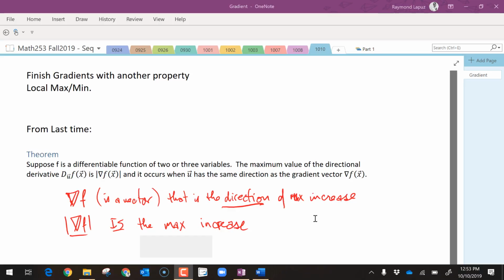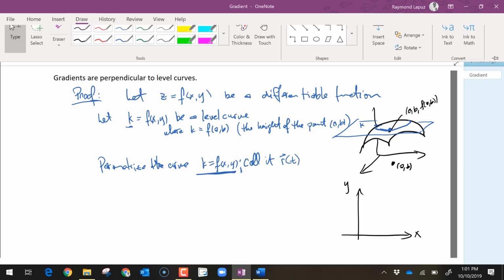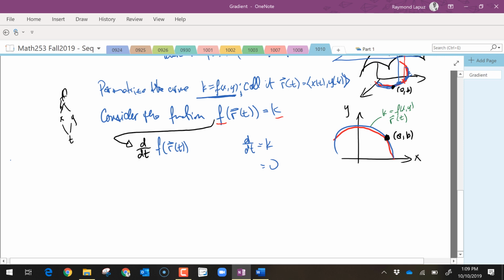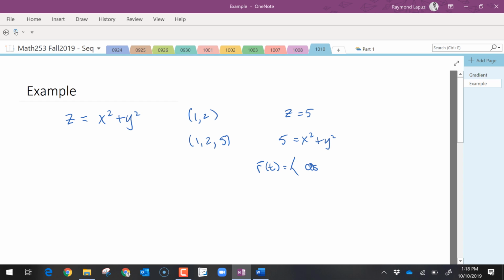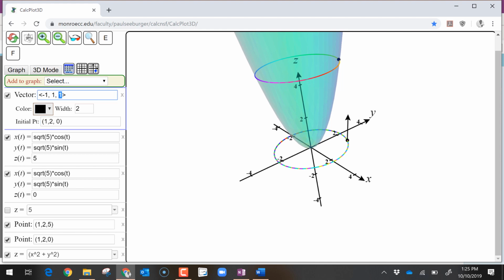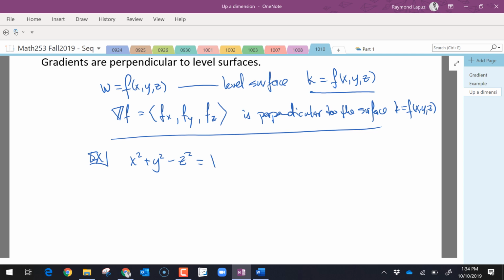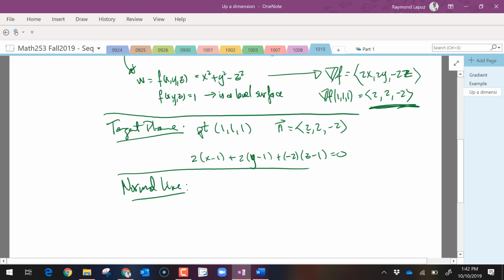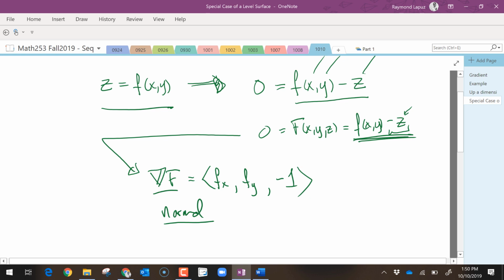1010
Gradients
October 10, 2019
Ray Lapuz
Cañada College